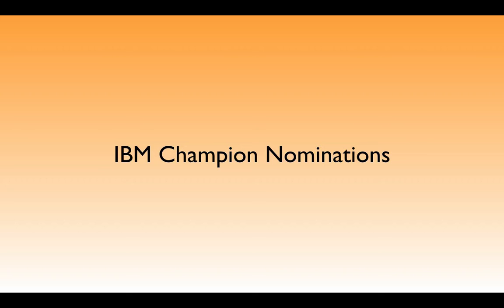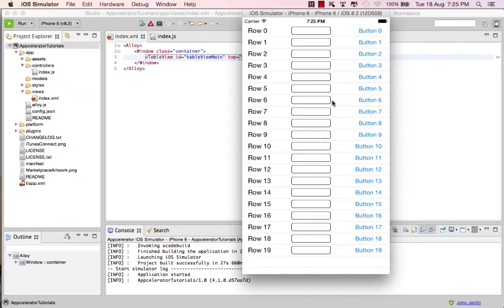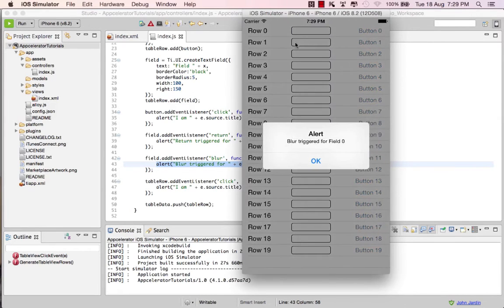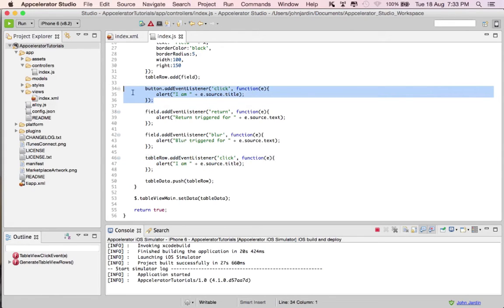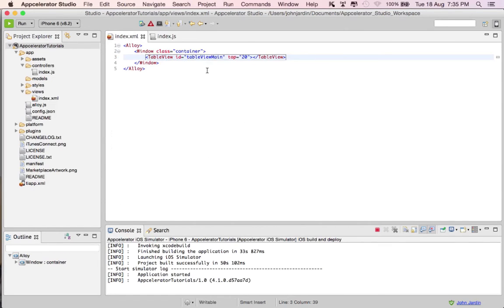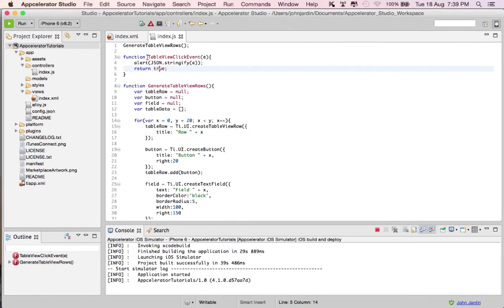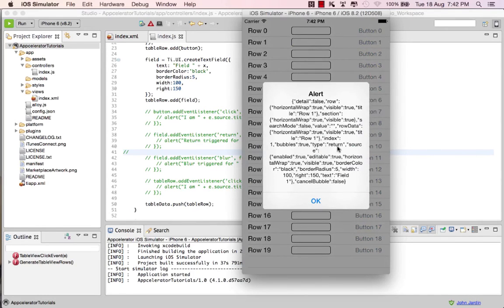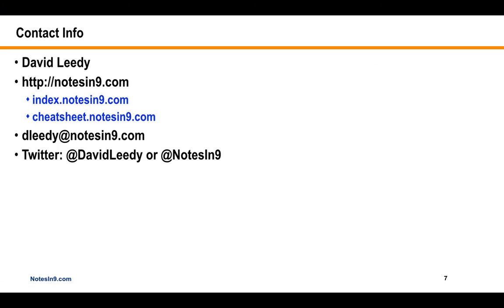NotesIn9 181 - Appcelerator Event Listeners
In this show, IBM Champ, John Jardin returns with a great demo on Appcelerator Event Listeners.